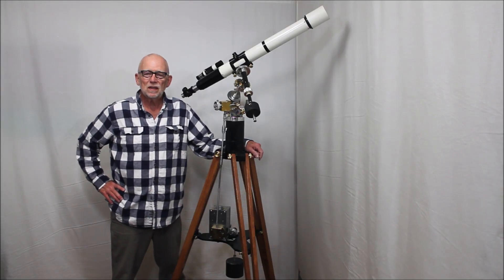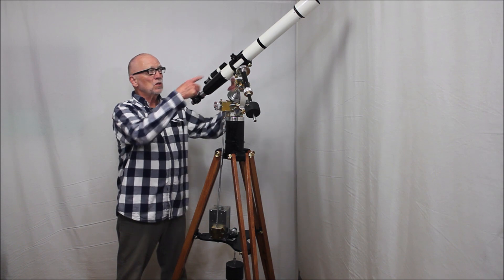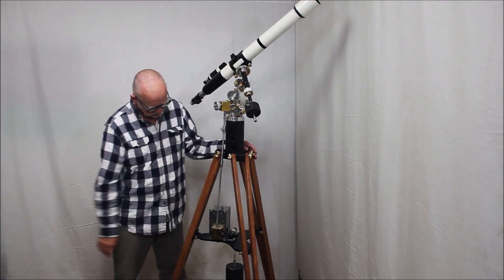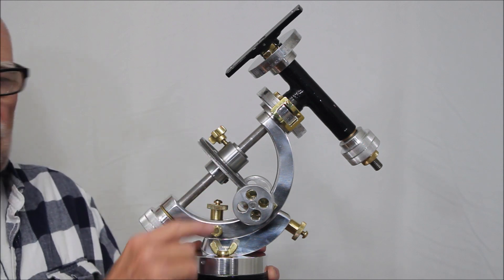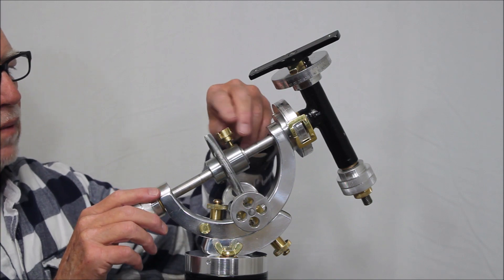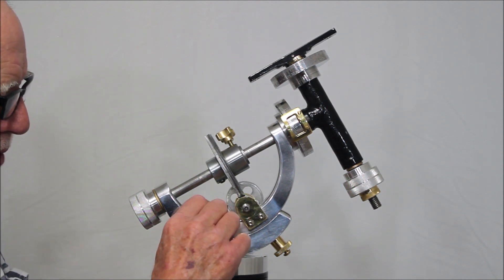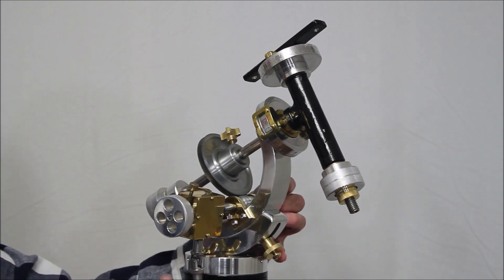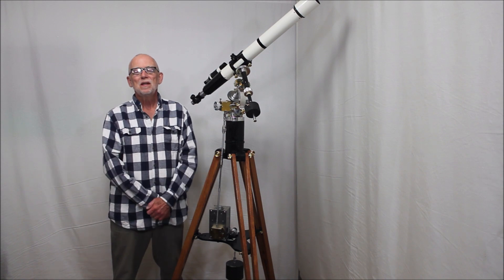Unusual Homebuilt Telescope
This telescope was assembled using some classic telescope components along with my own homebuilt parts. I had restored the Unitron weight drive as seen in  I wanted a suitable mount and telescope to match it so I fabricated the Crescent Mount and many of the other pieces.

I